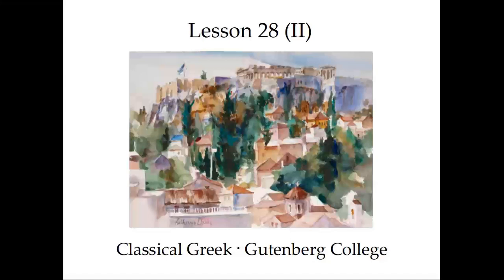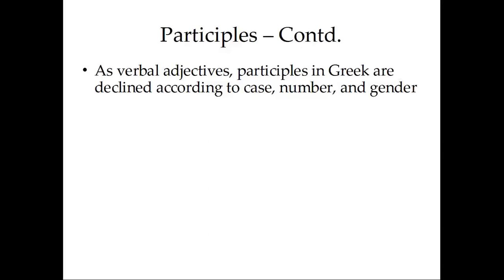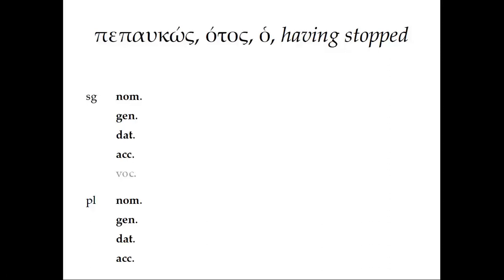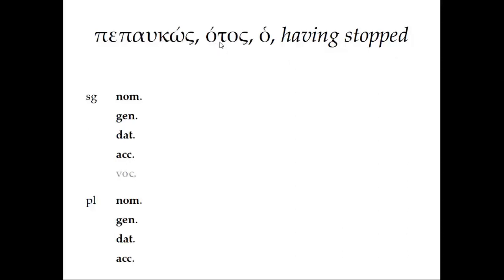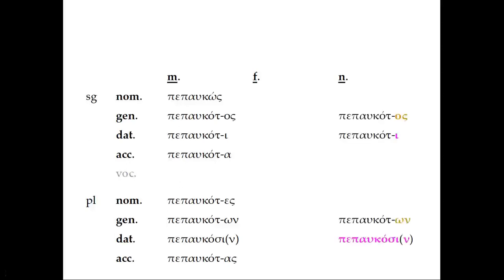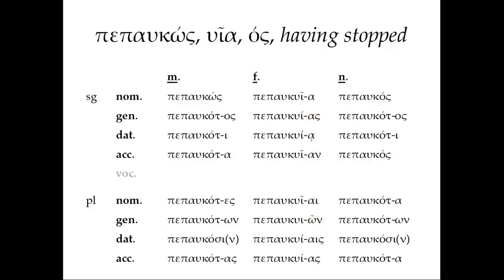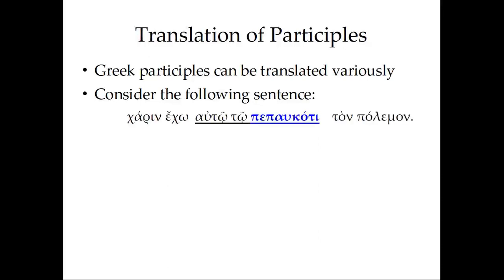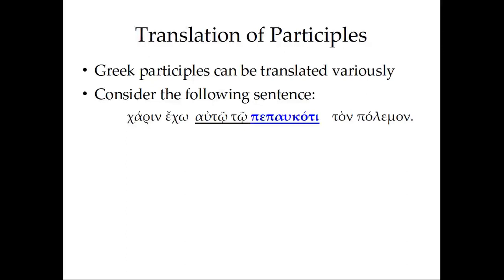Günther Zuntz - Lehrgang - Lesson 28.II Grammar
Slideshow-based, video grammar presentation keyed to particular lesson in Günther Zuntz's reading course in Ancient Greek. Made while creator taught at Gutenberg College in Eugene, OR.

Page references at end of video are to James Morwood's Oxford Grammar of Classical Greek.